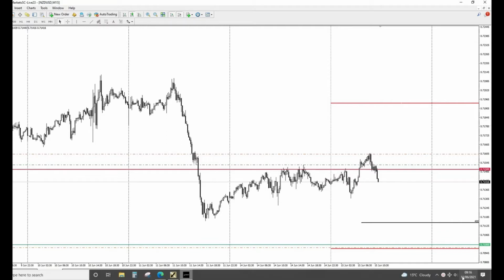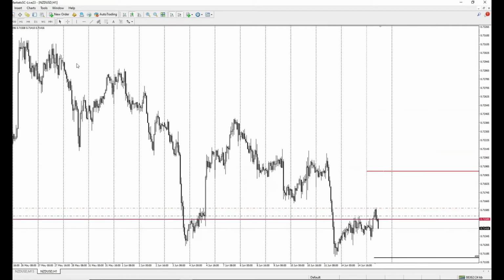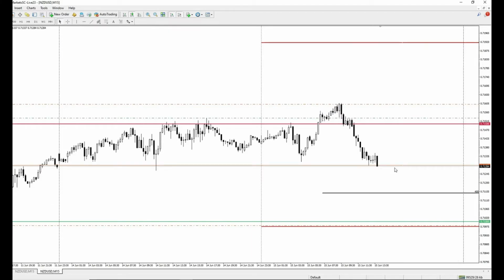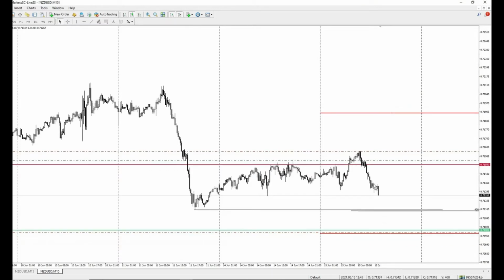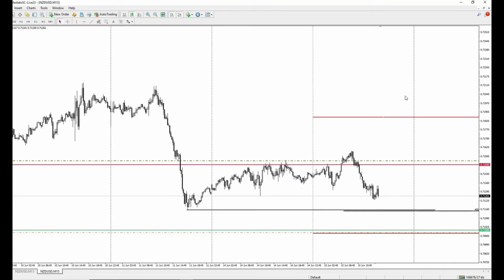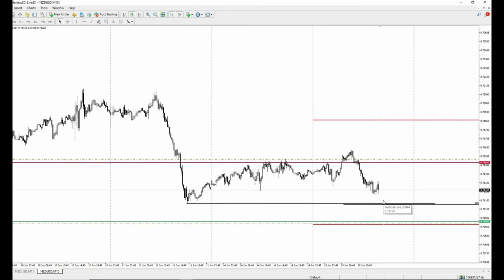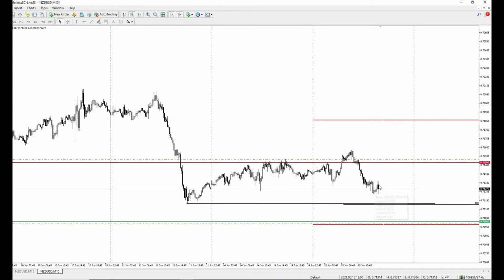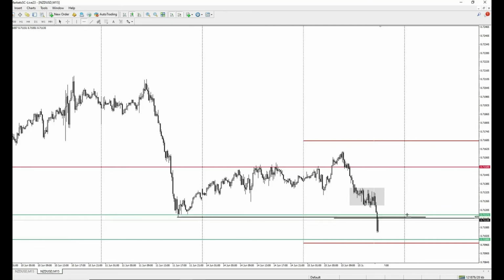Live Forex Trading - How To Trade NZDUSD 5.5RR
Live Forex Trading how to trade NZDUSD making 5.5 Risk to Reward entering during London Session. I used my Forex Trading Strategy knowing where to enter, place stoploss and target. Also having an early exit strategy if needed to avoid a loser.

I trade Live on forex broker IC MARKETS. If you enjoy these forex live chart trades be sure to subscribe below and check out all my other live forex trades which you can learn from for free on my channel :)

Thank you for supporting the channel! Good Luck & Profitable trading.